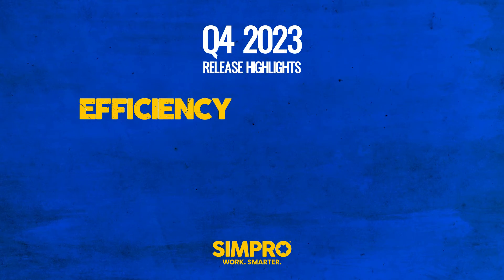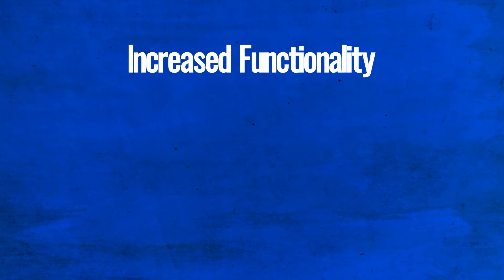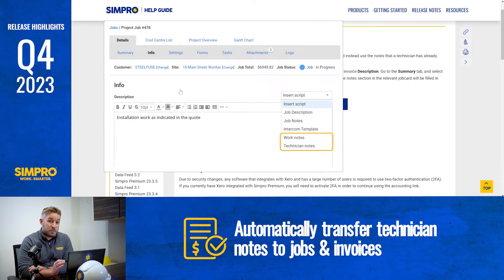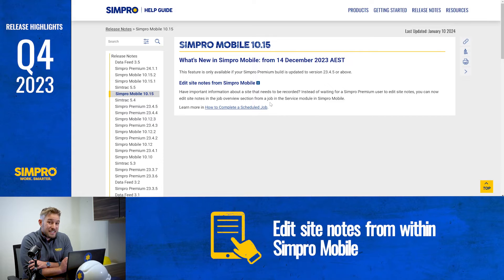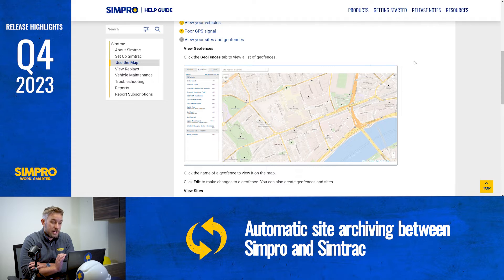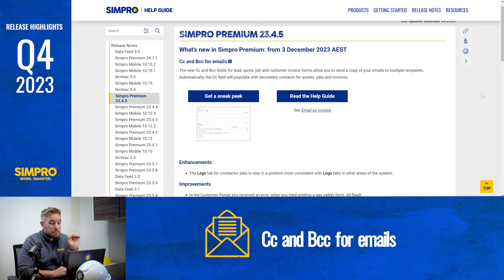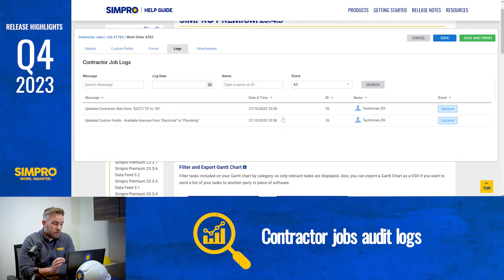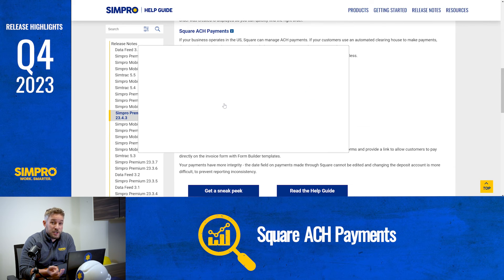Simpro Release Highlights | Q4 2023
As we step into the vibrant landscape of 2024, let's rewind a bit and explore the highlights of Simpro's releases from the last quarter. I’m Bill and today we’re going to look at some of the biggest and best updates from Q4 2023. These releases are all about efficiency, customer satisfaction, and gaining insights into your operations. Join me as we look into how these Simpro updates can take your business to the next level.

Simpro Software is the Job Management System of choice for thousands of companies across Australia, the US, New Zealand and the United Kingdom.

Chapters:
00:00 Intro
00:50 Do More Faster
03:07 Payments Made Simple For Your Customers
03:52 Contractor Data & Square Payments
04:47 Outro